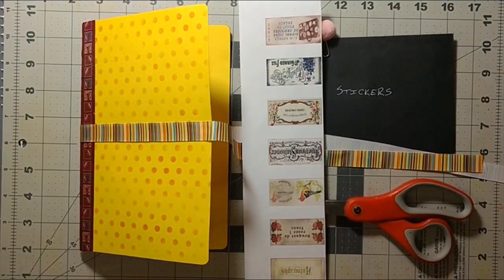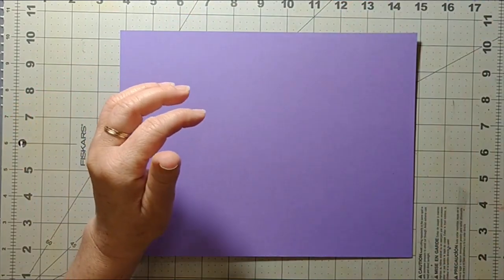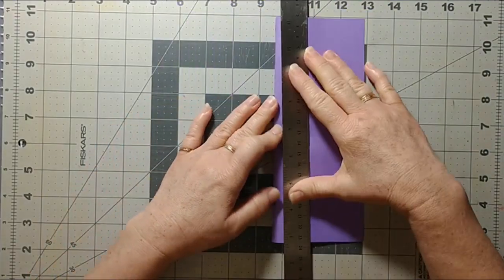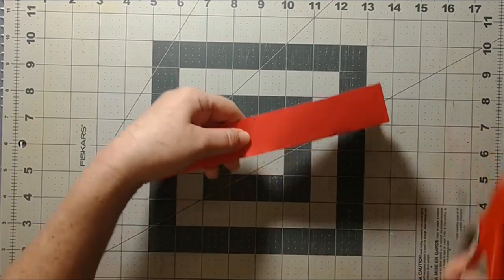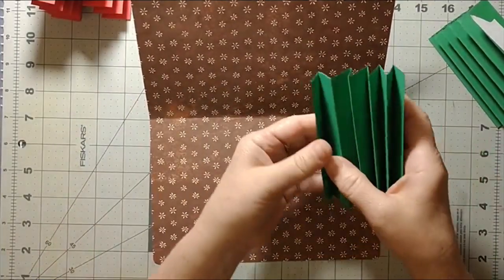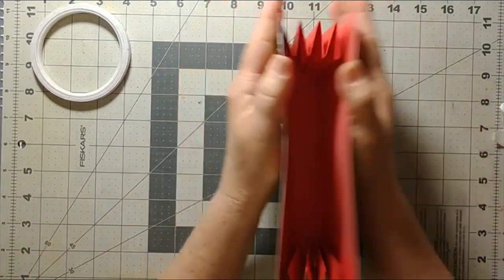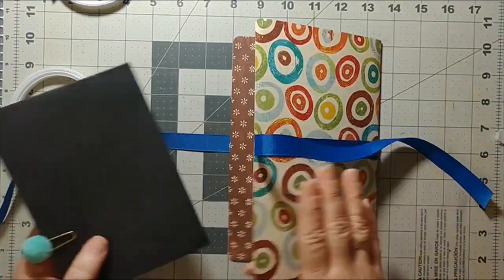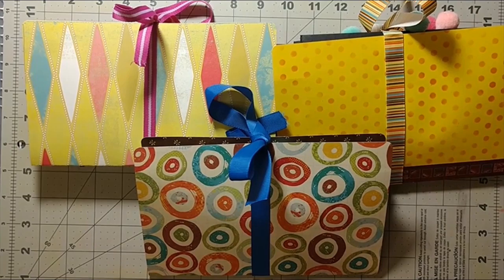Make a Simple Storage File With Two Sheets of Paper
Solve your storage problem by making a concertina file. Store your fussy cut pieces, stickers, tags and more in a custom file folder.

I currently post on a Monday and Wednesday. On occasion I might add a third video.

I concentrate on junk journal and art journal crafts while I try to repurpose and reuse items that would otherwise to the landfill. I’m an adventurous crafter which means that I like to experiment with different ideas.

Please join our FACEBOOK GROUP here. It’s where a community of crafters are invited to share ideas. I try to list one free share craft sheet every Friday. They are free to download.

Craft Items I Use Often:
• Craft knife
• 140lb cold press watercolor paper